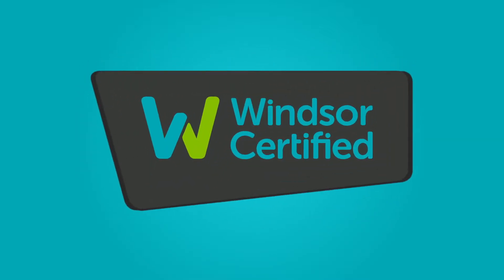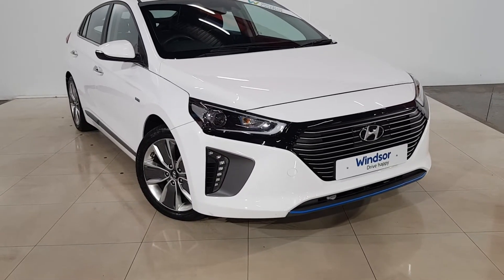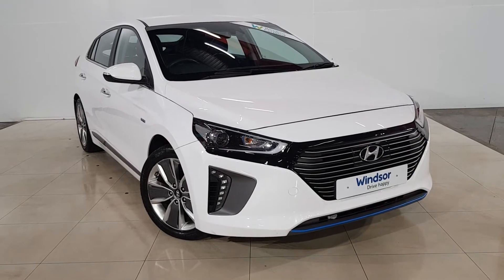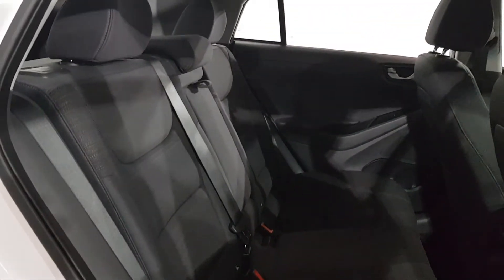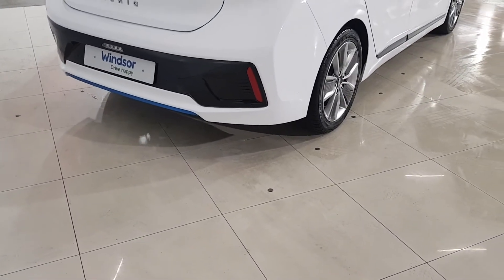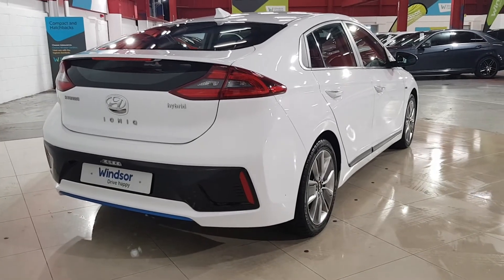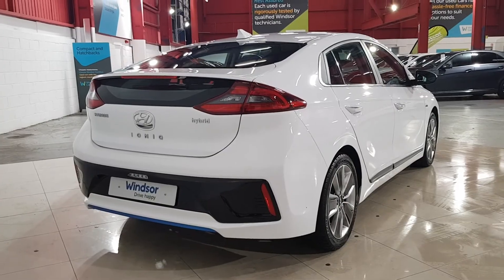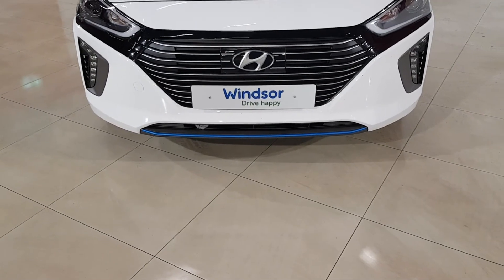171D36001 - 2017 Hyundai Ioniq HEV 5DR AUTO 19,995